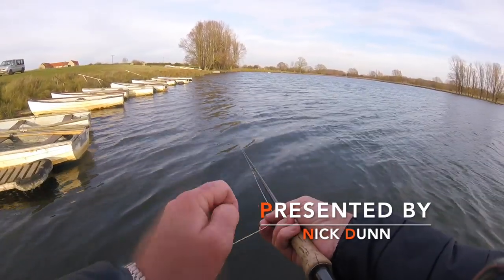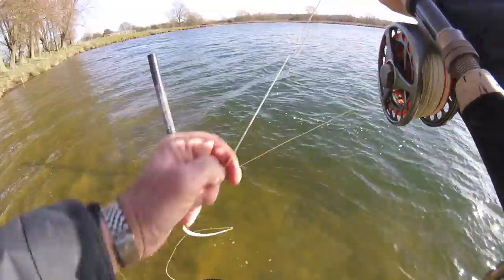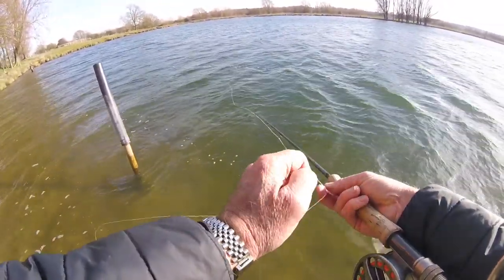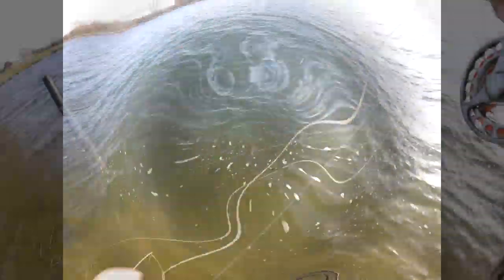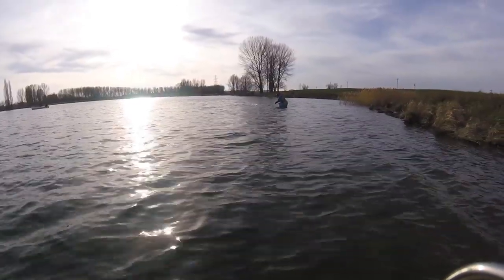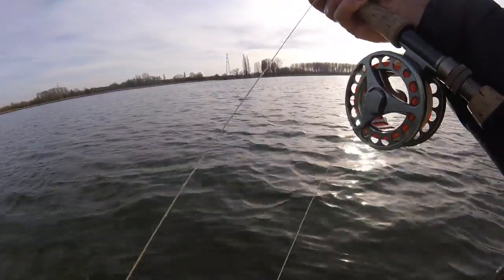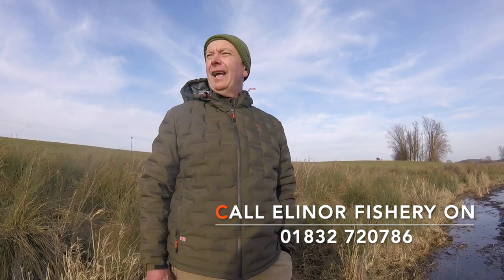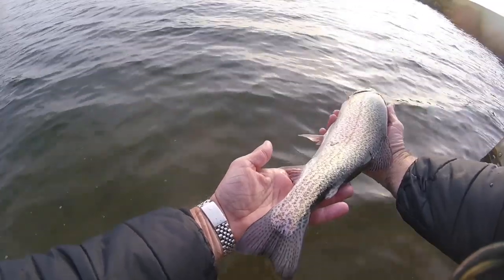A great February day at Elinor Trout Fishery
This video is about a February day fly fishing at Elinor Trout Fishery